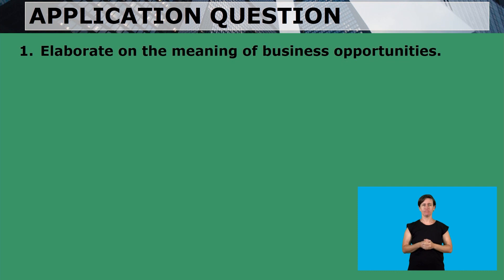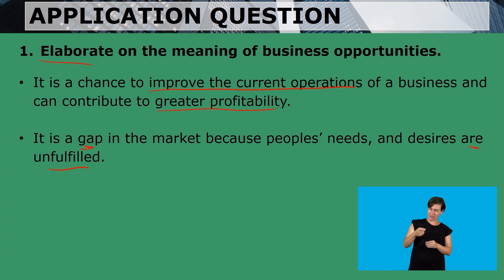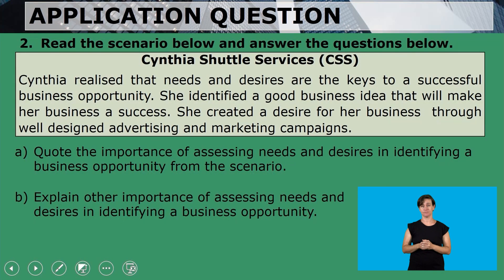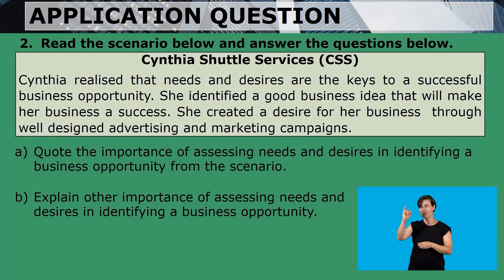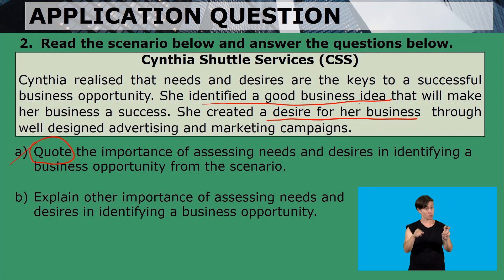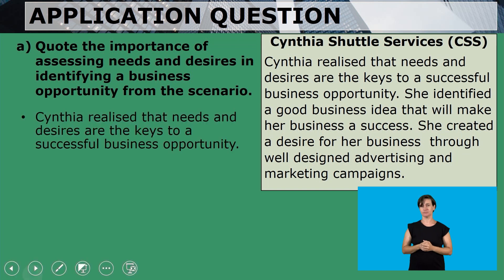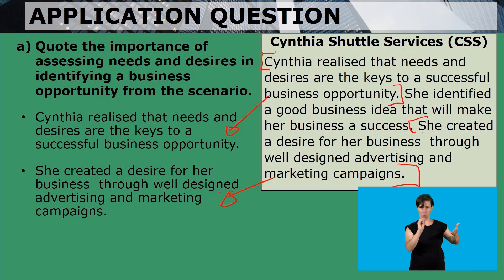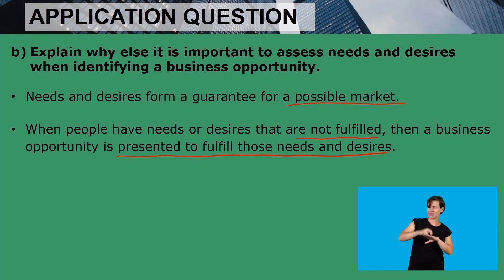Business Studies Grade 10 Business Opportunity and Related Factors Video 2 Seg 1